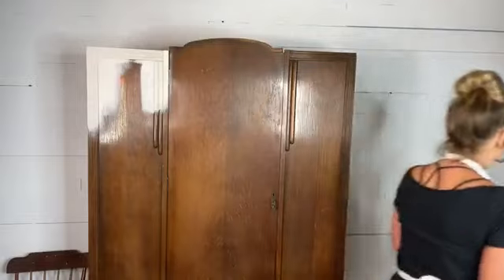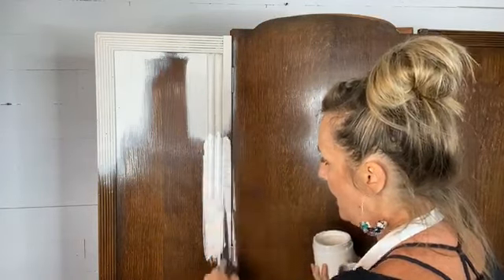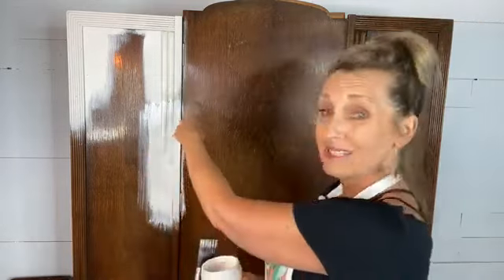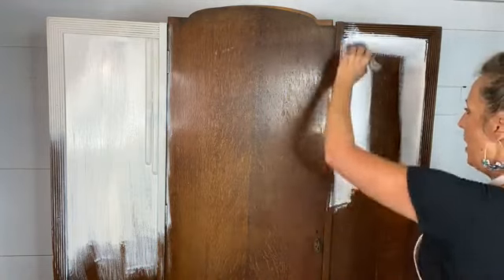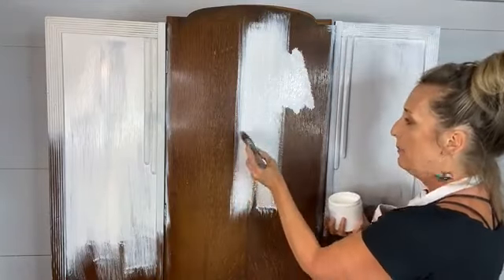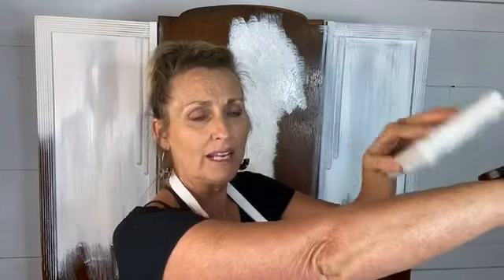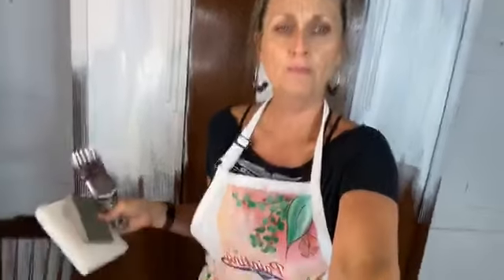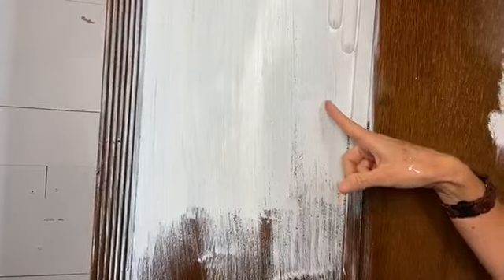How To Prevent Paint Bleed Through | Tracey's Fancy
What is bleed through anyways? How do you prevent it from happening? In this video I'm sharing how to prevent wood from bleeding through paint and why it happens.

XOXO,
Tracey✨✨